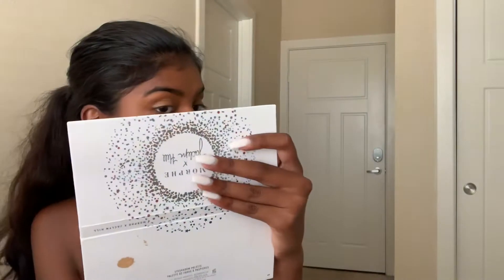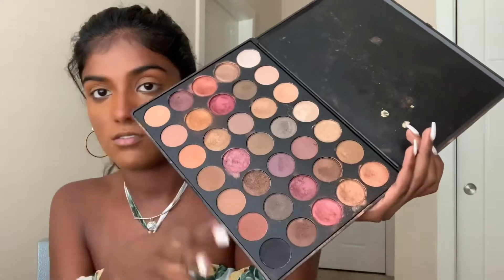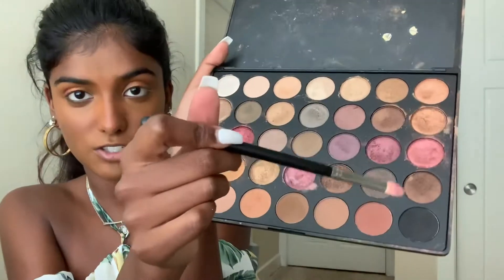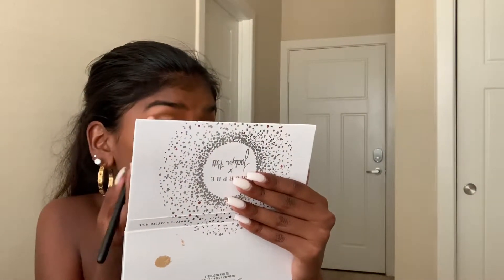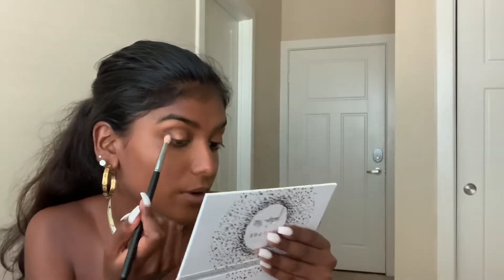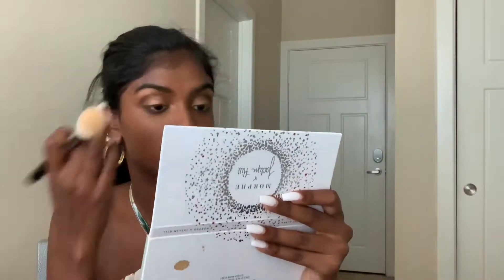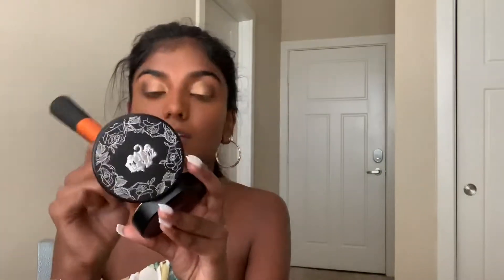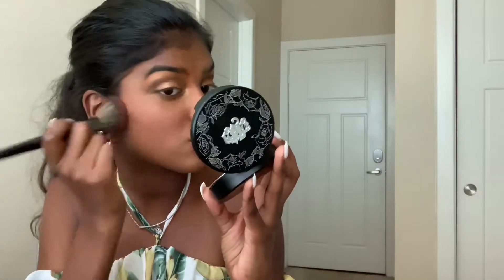Back To School Makeup Routine |College Edition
Hi, my name is Ella. I am a 19 years old and I love to create lifestyle and beauty  videos.

Poshmark: ellabeeswim1999
VSCO: ellabeeparr

PRODUCTS:
Morphe F35 Palette
Mac 233 Brush
Morphe M456
Morphe M441
KAY Von D lock-in powder foundation
Mac blush in Sweet as cocoa
Urban Decay Prevision Mascara
ColourPop Lip Balm In Amber